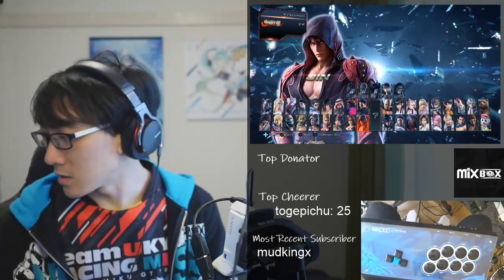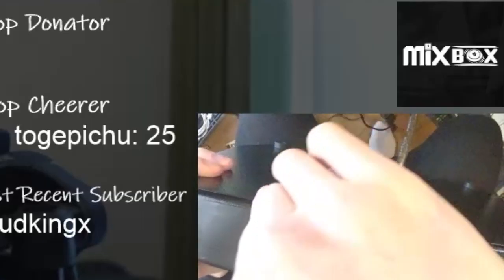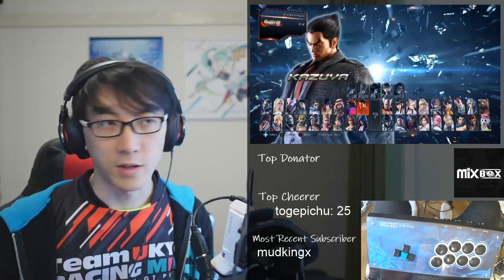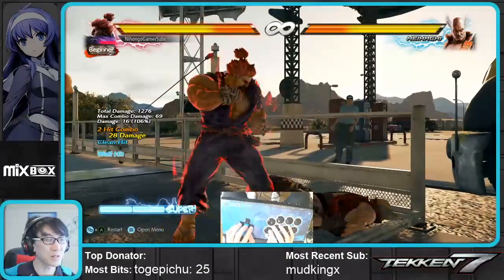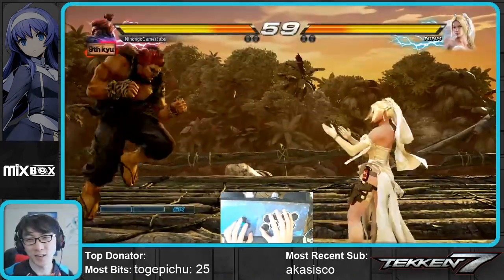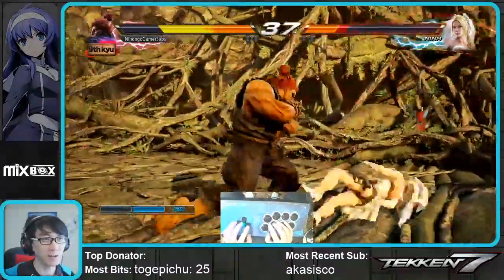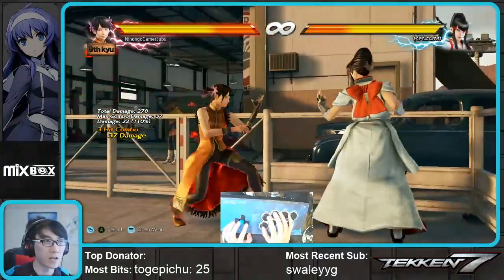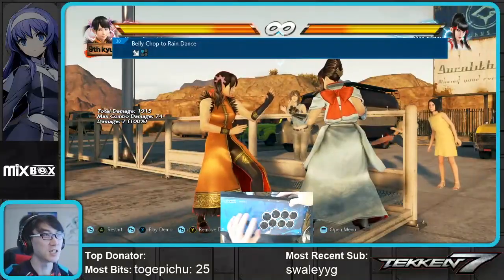Learning Tekken 7 with a MixBox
**Mixbox sponsored this live stream and made it possible so thank you! Apart from doing the stream I was given no other conditions so all opinions are my own as always :) **

Would YOU use a MIXBOX ARCADE controller to play Tekken 7?

People usually ask for the link so here it is in advance!